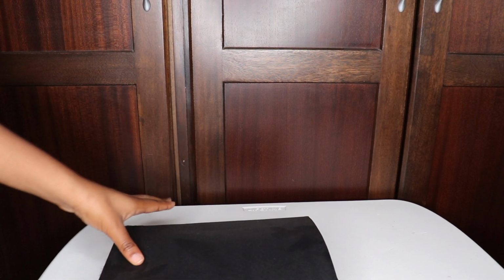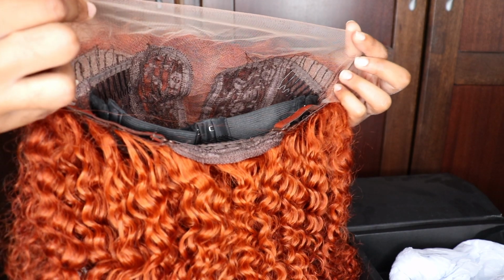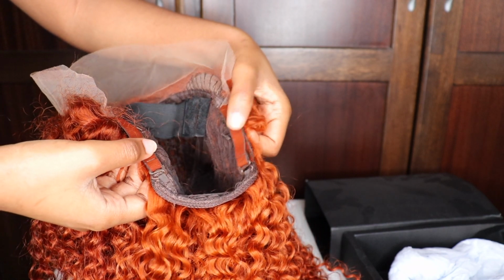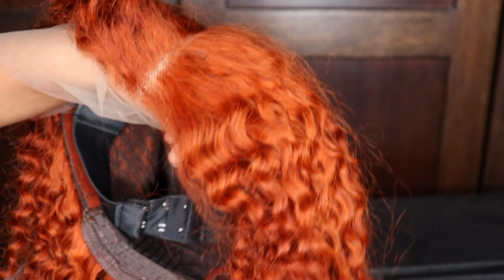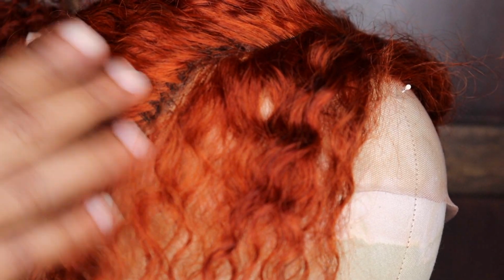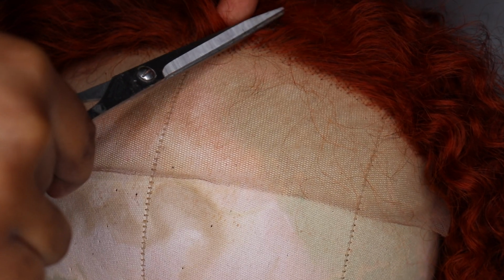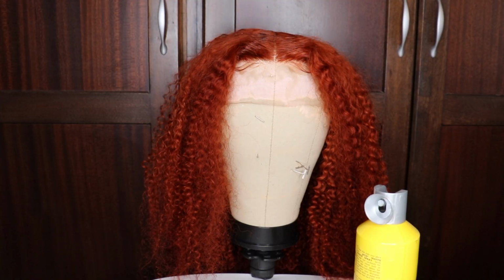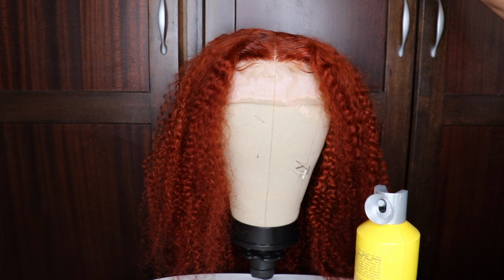⚠️UNBOXING + CUSTOMIZATION | CURLY GINGER PRE-COLOURED 13X6X1 T-PART WIG FT CENHIEE HAIR | JOBHABIE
HELLO LOVELIES💕

This is one vid in my two part series for this wig! This vid features the unboxing and customization of this curly 13x6x1 ginger t-part lace front wig in 20 inches and 150% density! I will use a hot comb, some mouse and the got2b glued freeze spray to style the hair. My previous vid features me installing the hair plus my final review on the wig😉

Hair details: Curly 13x6x1 ginger t-part wig 150% density in 20 inches

CONTACT LENSES (Just4kira):
save code:JO
Up to 20%off&Buy 2 get 1 free/Buy 3 get 2 free/Buy 4 get 4 free

Timecodes:

0:00​​ - Intro
0:49 - Unboxing
3:39 - Customization